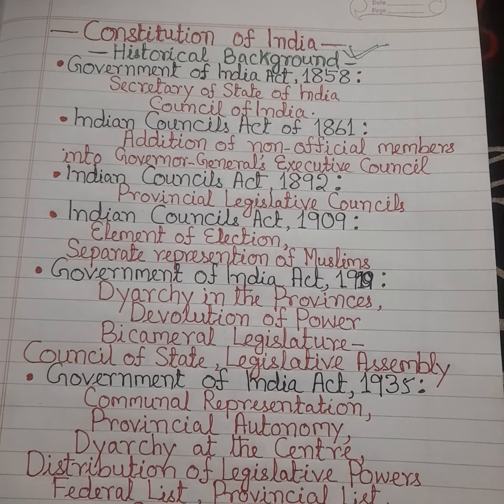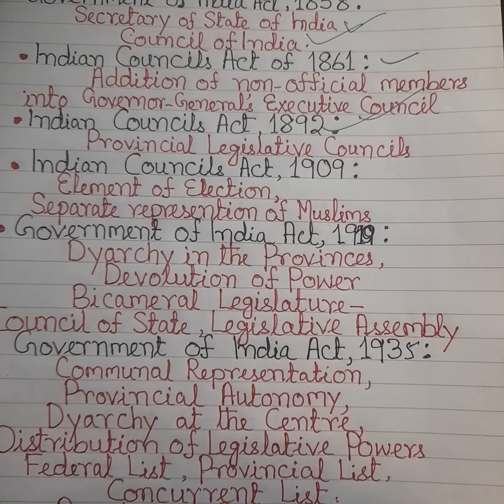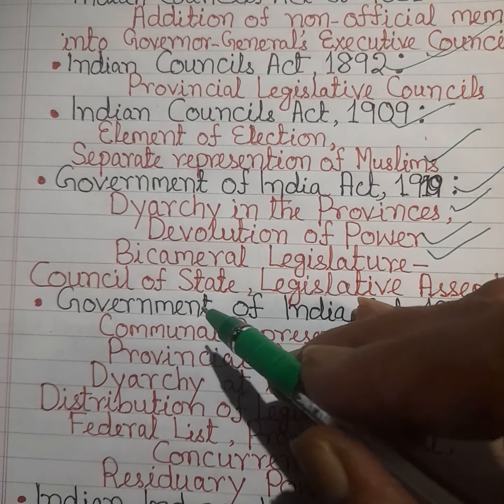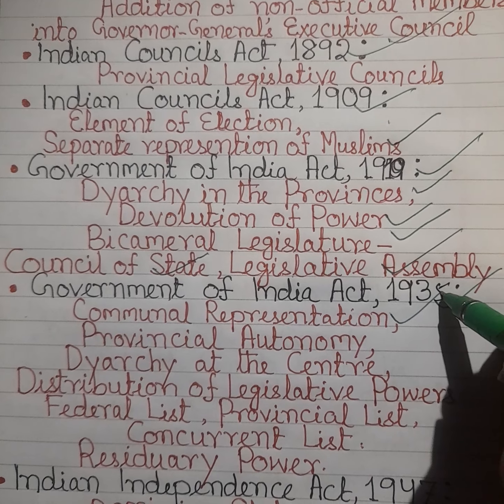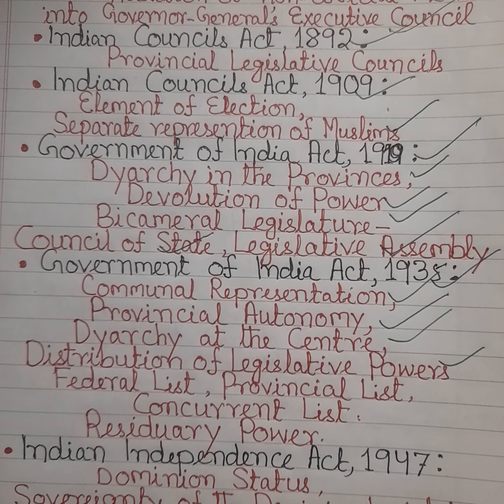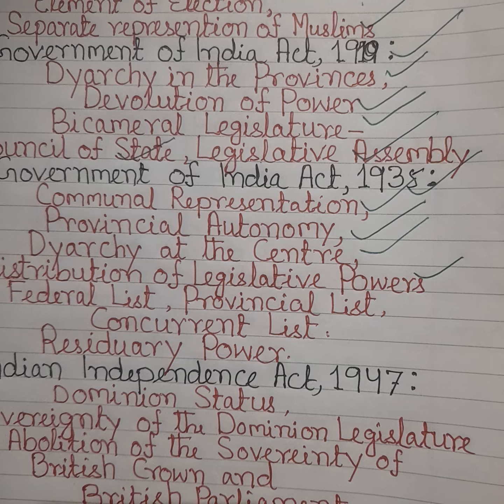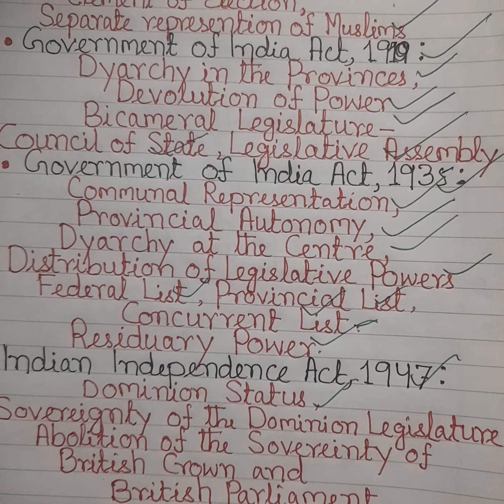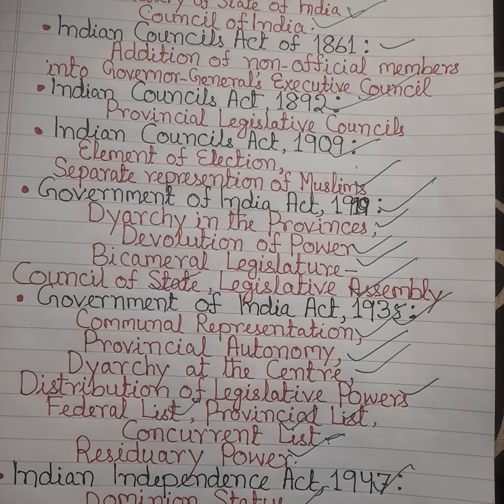CONSTITUTION OF INDIA : HISTORICAL BACKGROUNDS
1.Government of India Act 1858: Council of India.2.Addition of non-official members(Indian Council Act of 1861).3.Indian Councils Act of 1892(Provincial Legislative Councils).4.Indian Councils Act of 1909(elements of election).5.Government of India Act of 1919(Dyarchy in Provinces and Bicameral Legislature).6.Government of India Act of 1935(comunal representation.ii.provincial autonomy.iii.dyarchy at centre.iv.distribution of legislative powers.v.residuary powers).